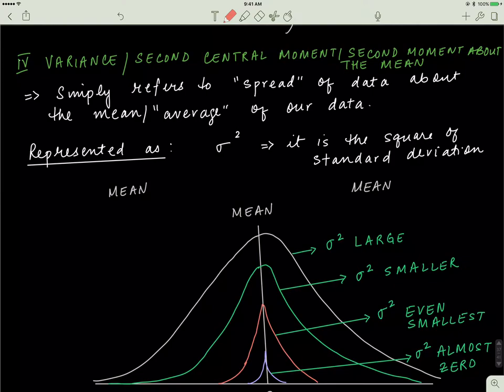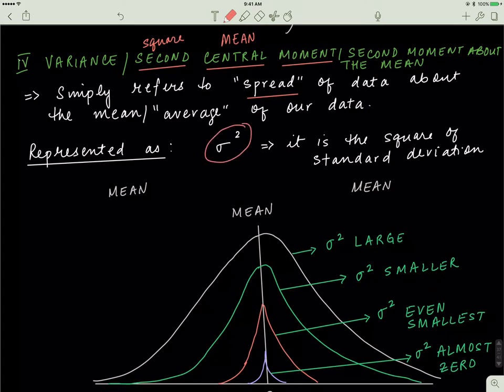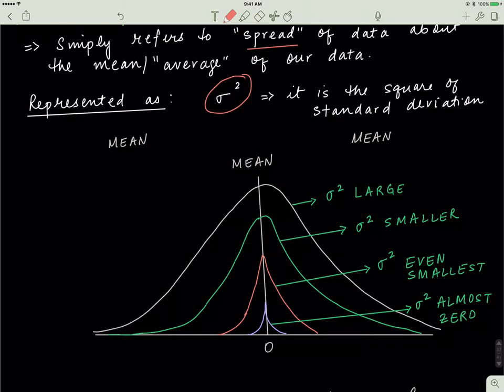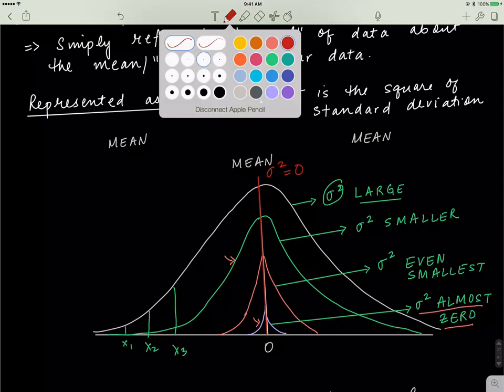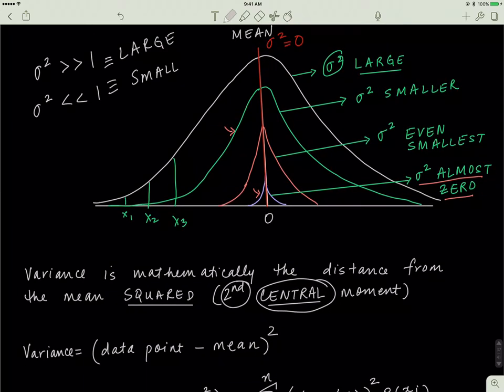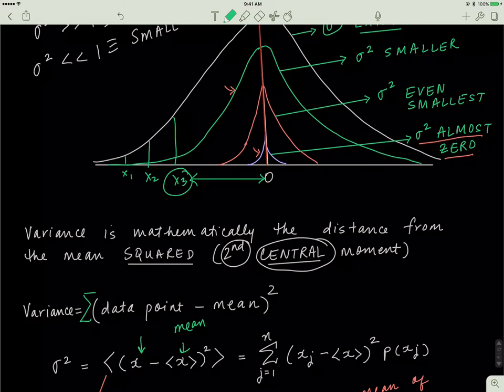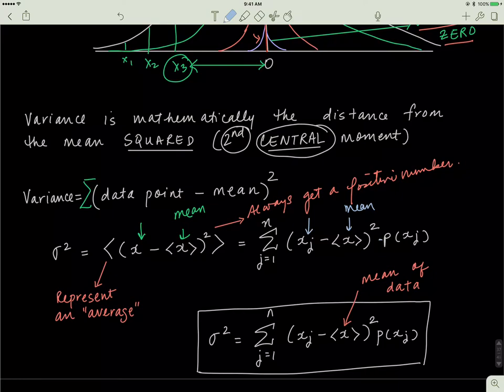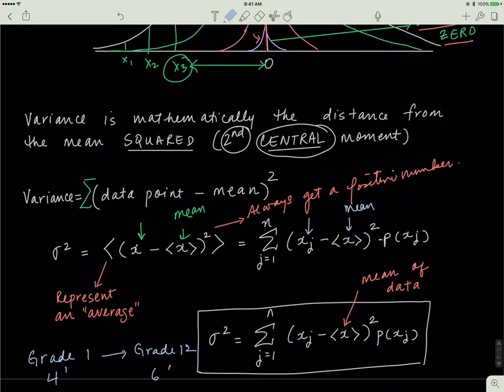Probability Part 3: Variance/ Second Central Moment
We discuss the variance or second central moment of a distribution. Additionally we discuss the differing results when the second moment of distribution is equal to greater than the mean squared.